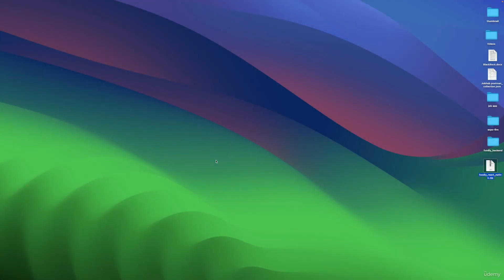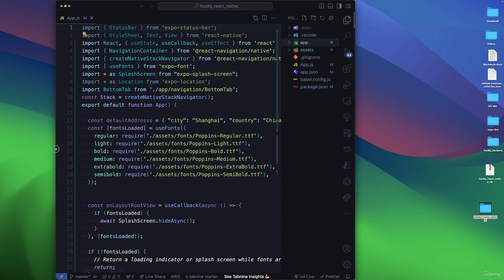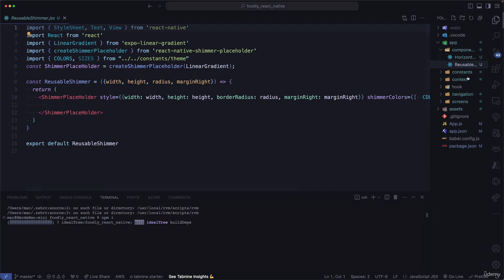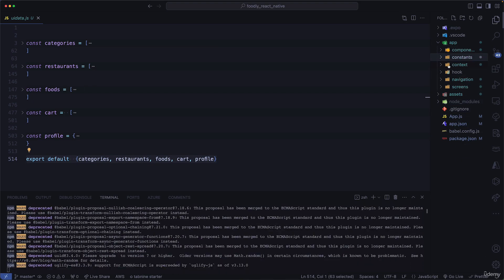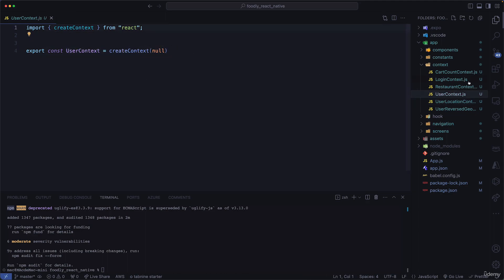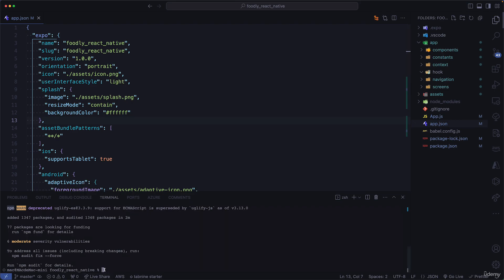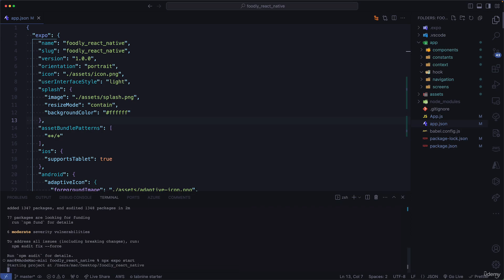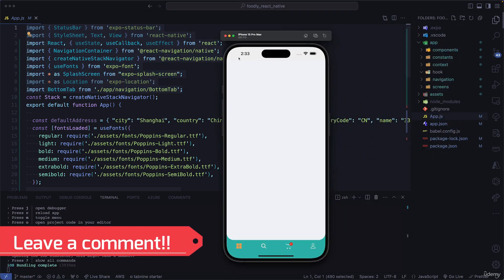1. Introduction of Food Application | Food Application Using React Native